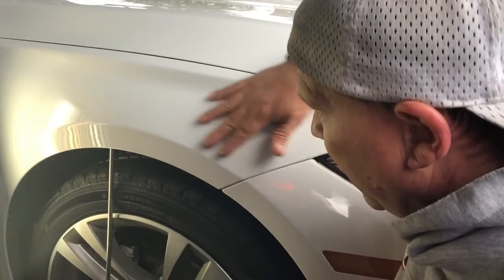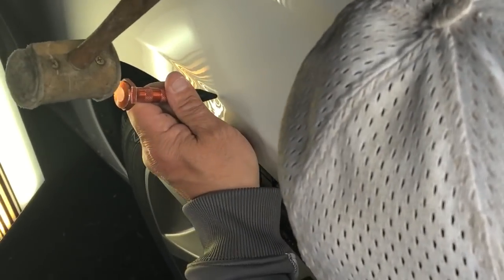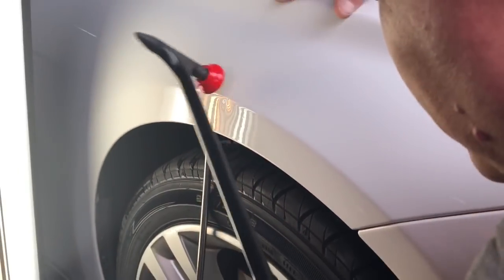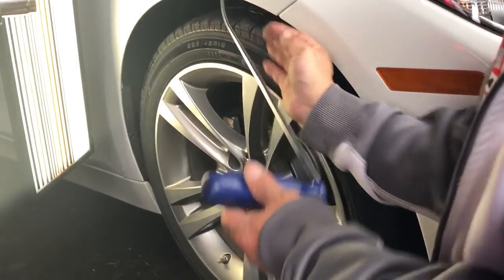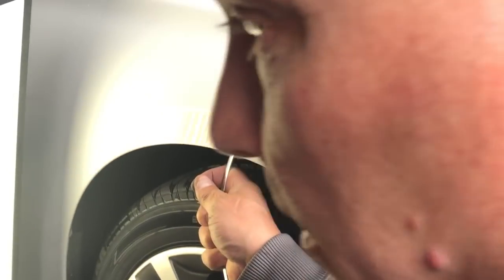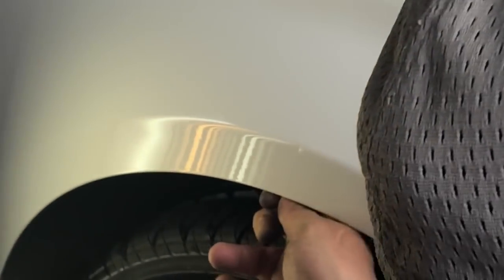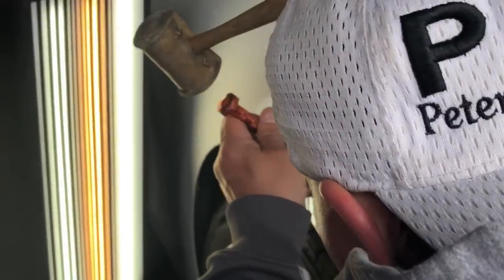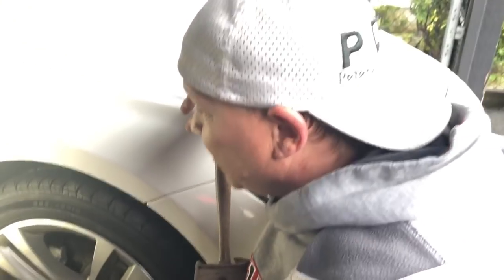PDR wow! ⚡️ BMW fender dent 🤕 getting the finish!🇺🇸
We love to hear feedback!!! Have a wonderful day!!!